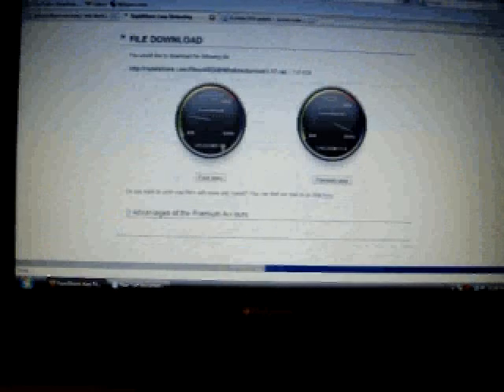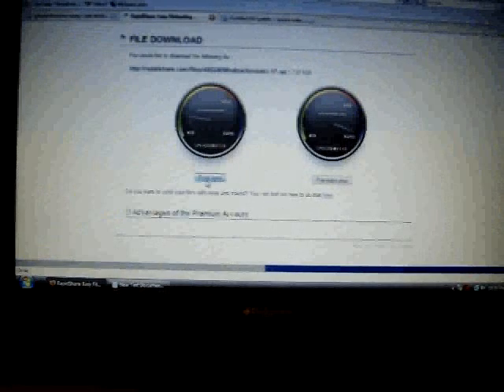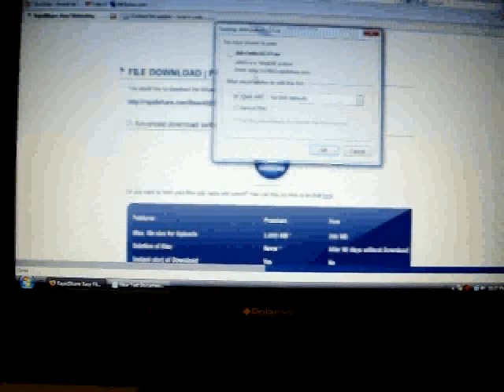Iphone them tutorial (NEW 2008)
FIRST STEP - CONNECT PHONE VIA USB
SECOND STEP - REGISTER TO THE SITE

IPHONE THEME

SLIDE2UNLOCK V1.17

ICONTACT V0.6